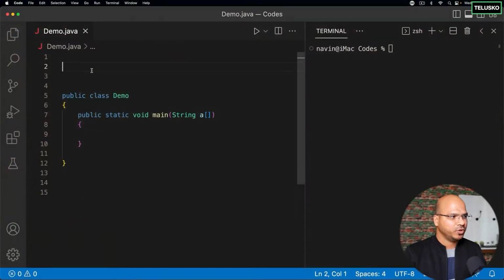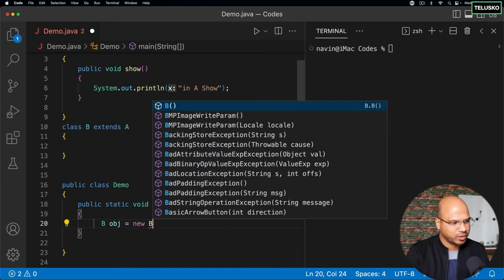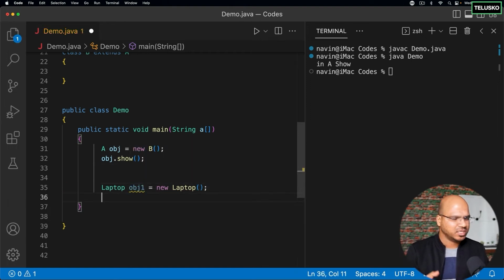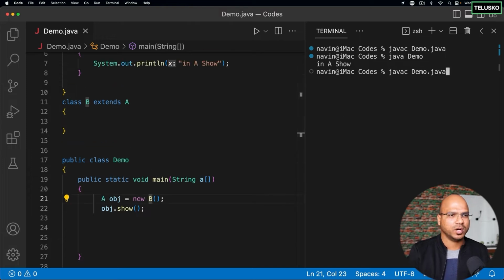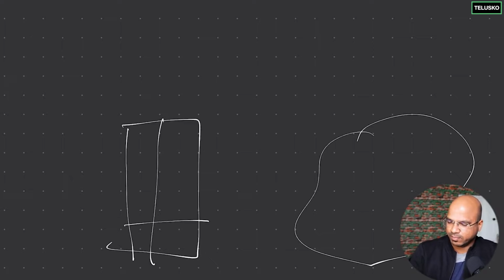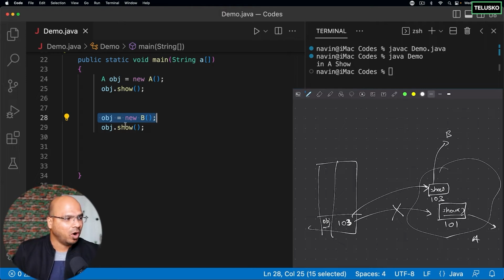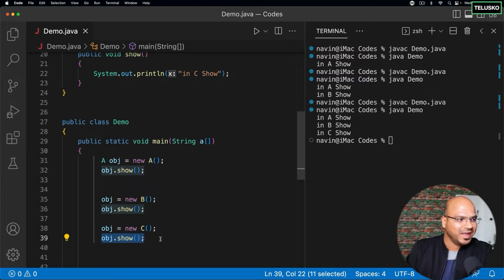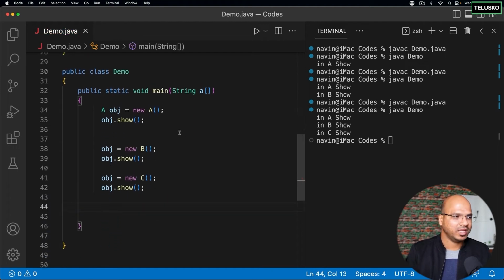#56 Dynamic Method Dispatch in Java